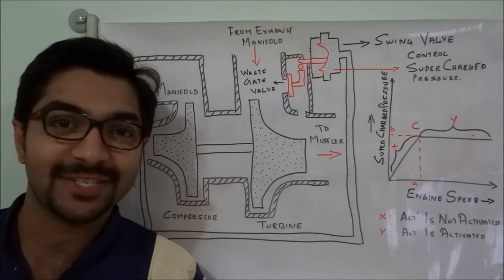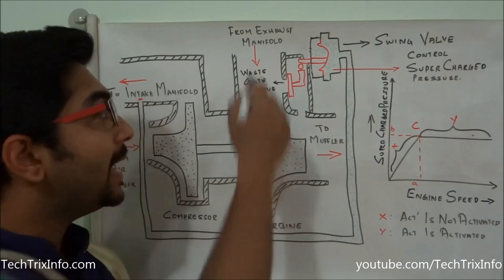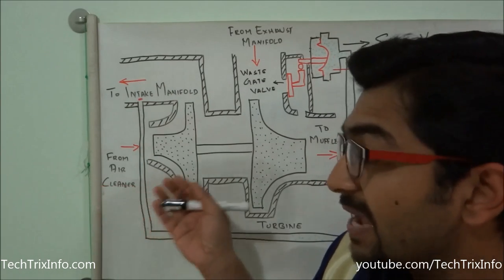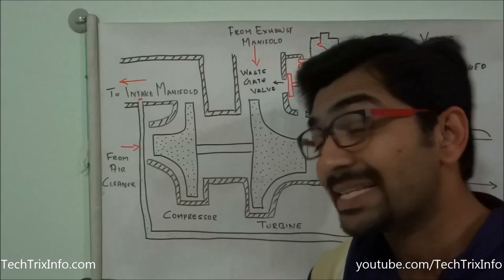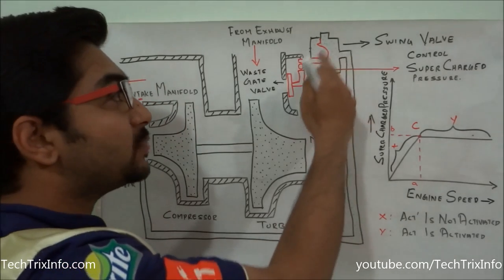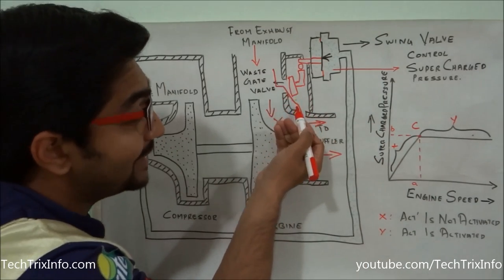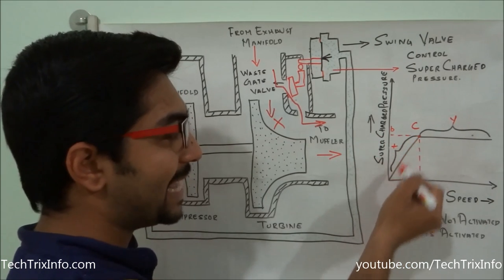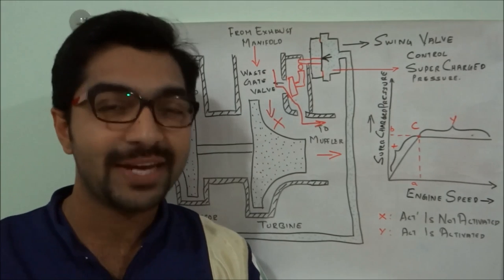How waste gate turbocharger works - Must watch.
Hi guys,
This video explains about the working of a waste gate turbo charger. The function of the waste gate valve and when it gets opened up is explained here.

As you all know the turbocharger is used to increase the power output and reduce emission level and to improve the efficiency of a diesel engine.  Waster gate turbocharger consists of a turbine which takes the hot pressure exhaust gas and turns this energy to power a compressor which compresses the atmospheric air and supplied to the inlet manifold. So as you know air is one of the major components which causes ignition in diesel engine. By this process we are providing more air into the combustion chamber there by the engine becomes capable of burning more fuel or the percentage of incomplete combustion can be greatly reduced thus increasing efficiency.

Now let’s see when the waste gate valve comes into picture.
Here you can see that the compressed air creates a higher pressure and if this pressure exceeds above the recommended level this can create excessive load on the engine. So to avoid this waste gate valve is used.

How a waste gate valve works?

Waste gate valve is installed in the exhaust circuit before the turbine. If the compressed air pressure exceeds the recommended pressure at the compressor outlet port. This will activate the swing valve control there by opening up the waste gate valve as explained in the video and the excessive pressure is released to the atmosphere to avoid the chance of over loading the engine.